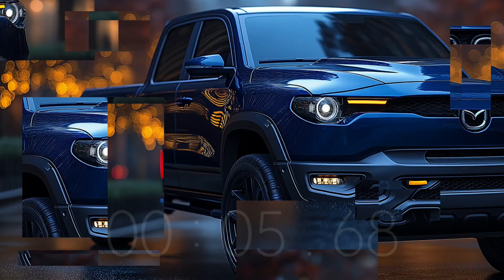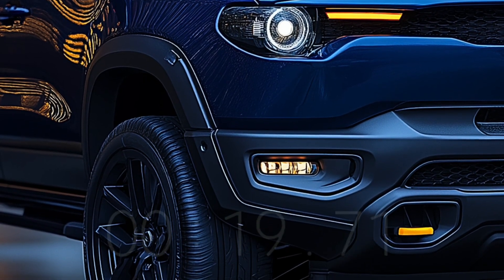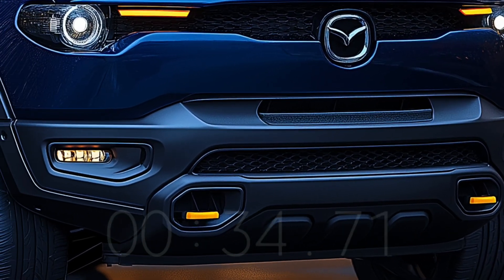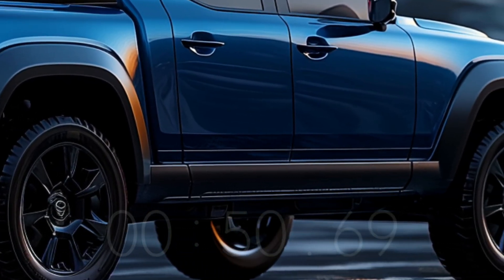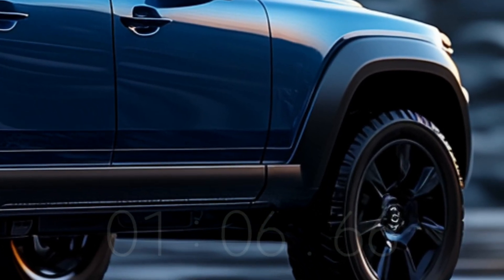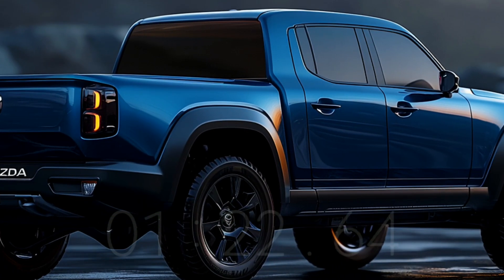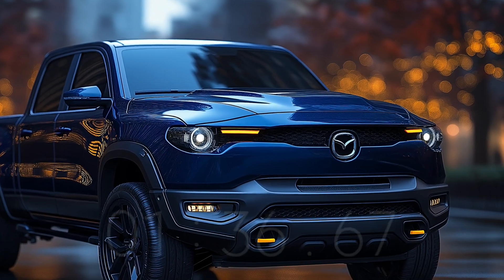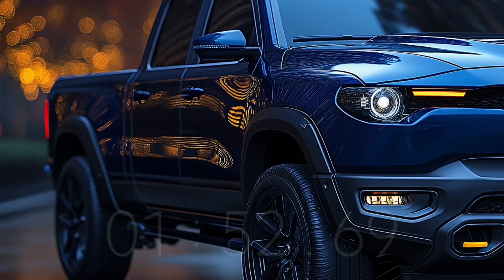New 2025 Mazda BT-50 Hybrid Revealed - A game-changing pickup truck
The BT-50 Hybrid, a game-changing pickup truck, will hit the market in 2025 from Mazda. The BT-50 Hybrid combines a fashionable lifestyle with outstanding off-road capability. With its high ground clearance and all-wheel drive system, this vehicle can conquer any terrain. Powerful and responsive torque can be generated by combining a gasoline engine with an electric motor. Hybrid technology enhances fuel efficiency and also increases fuel economy. The 2025 Mazda BT-50 Hybrid exemplifies that environmentally conscious, technologically advanced, and aesthetically pleasing pickup trucks are possible. This is just a short list of the many reasons why the BT-50 Hybrid is an excellent vehicle option.